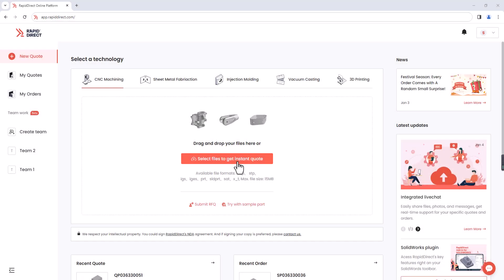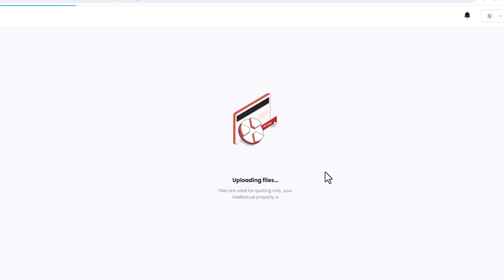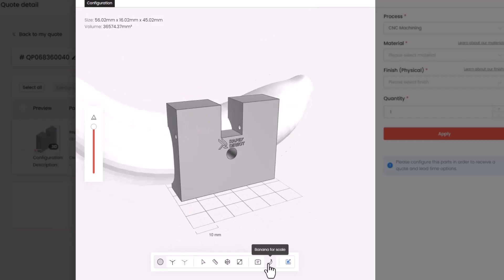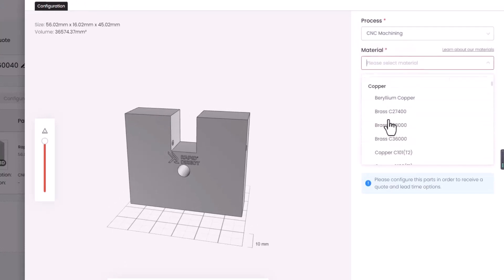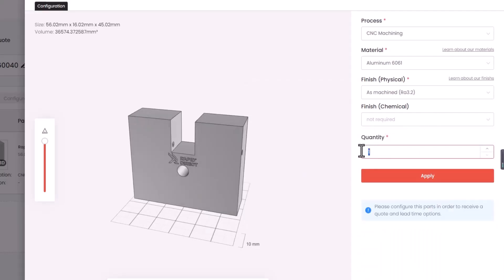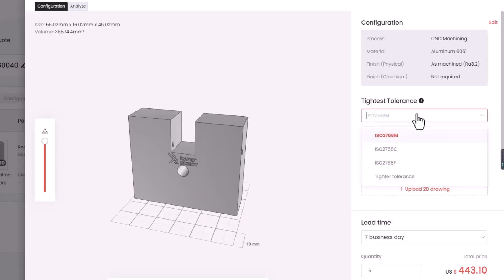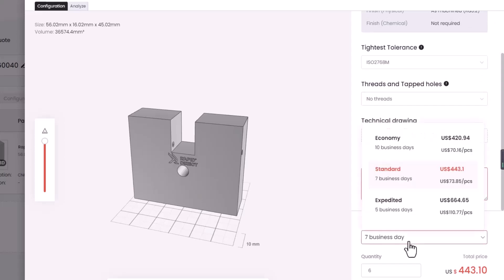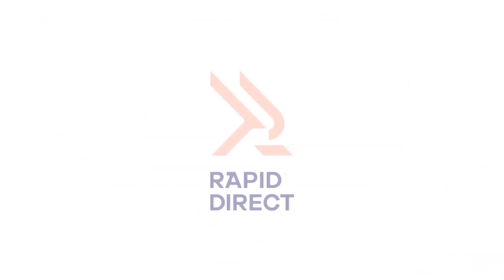RapidDirect Online Platform| What Do You Need to Know About Parts Configuration?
Welcome to RapidDirect, where getting quotes for your custom parts is a breeze!  In this video, we'll guide you through the process of optimizing your parts configuration on our online platform.